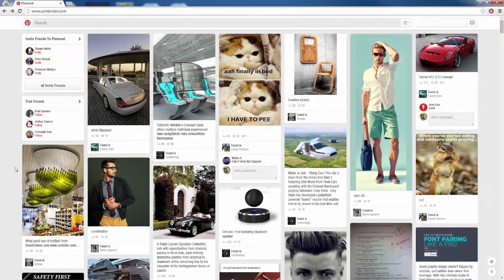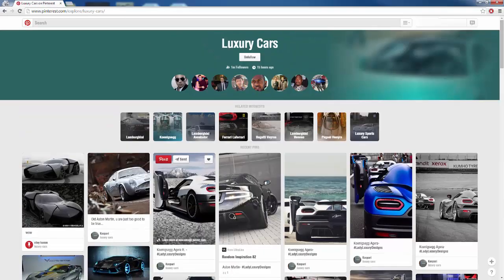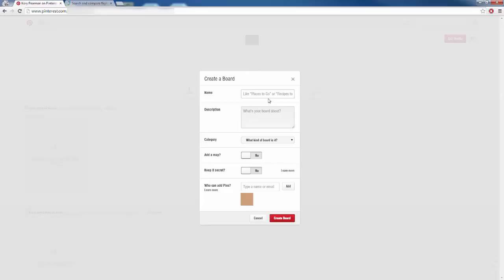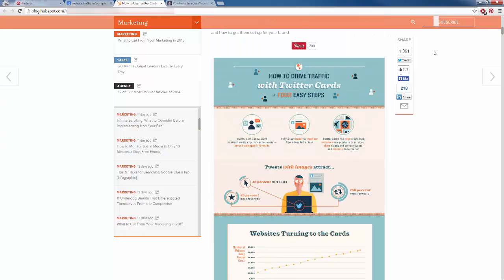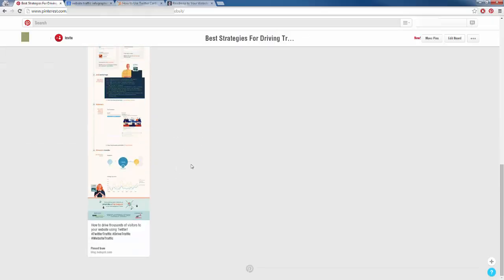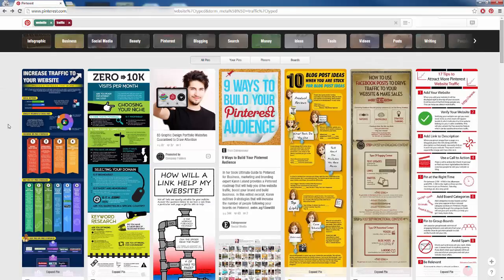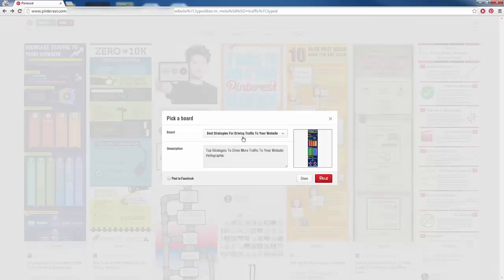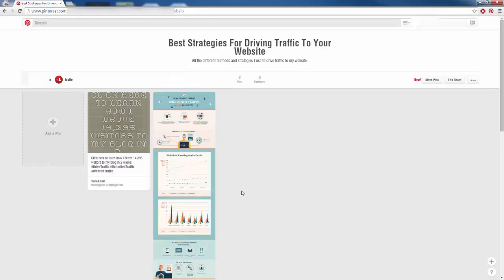Pinterest Traffic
This is your Complete Web Traffic Excellence Course, designed to help you master multiple free and powerful traffic channels — from email marketing and social media to forums and YouTube. 💡

If you want to grow your website, boost conversions, and build consistent traffic without spending on ads — this playlist is your step-by-step roadmap.

📘 What You’ll Learn in This Course:
✅ How to Drive Traffic through Email Campaigns
✅ Using Facebook Groups & Pages for Targeted Visitors
✅ Forum Marketing – Engaging & Converting Communities
✅ Pinterest Strategies for Visual Traffic Growth
✅ YouTube Traffic Secrets for Consistent Organic Reach

📈 Course Highlights:
💎 Learn Proven Free Traffic Sources
📊 Build Authority and Engagement Organically
🧠 Boost Brand Visibility across Multiple Platforms
🚀 Generate Consistent Leads without Paid Ads

🌐 Digital Marketing & Growth Strategies
📈 SEO, Lead Generation & Content Marketing
💰 Social Media & Email Marketing
📊 Entrepreneurship & Online Income